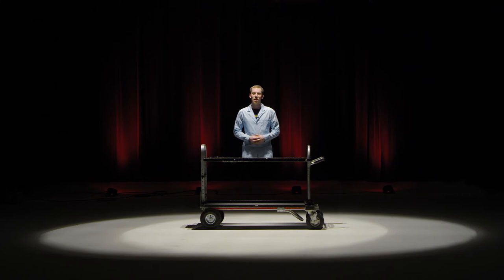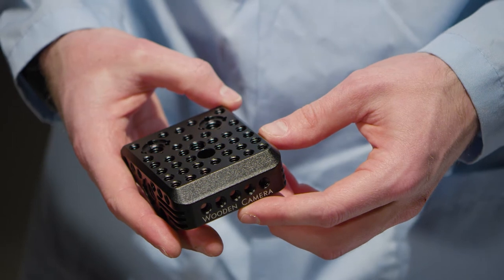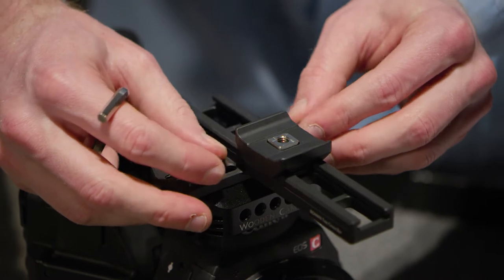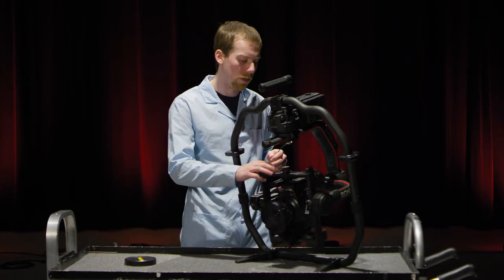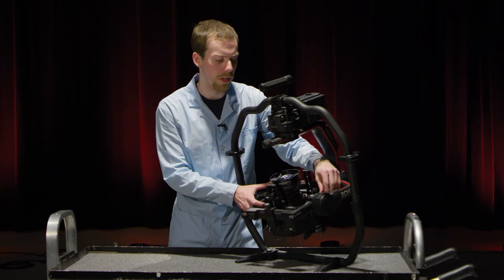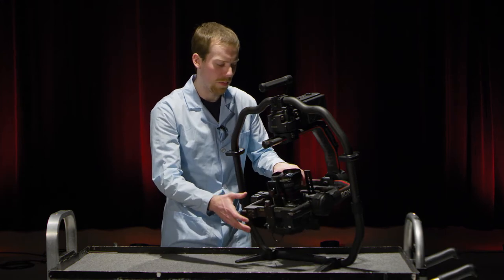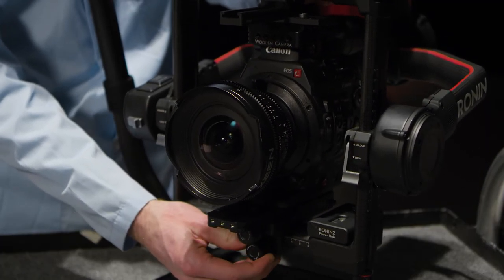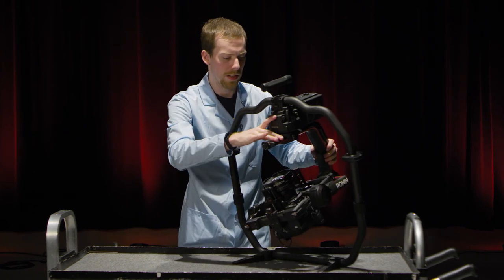DJI Ronin 2: Setup and Balance | VS Tutorials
The Victory Studios crew teaches you how to set up and use the DJI Ronin 2, the newer and improved version of their original Ronin gimbal.

-Most versatile professional 3-axis stabilization system
-Monocoque carbon fiber frame design
-High torque motors supporting cameras up to 30 lbs
-Fine tune balancing for precision control
-Self-heating hot-swappable batteries
-On-board power for camera and accessories
-Integrated camera controls
-Built-in GPS & compatible with DJI A3 Flight Controller

Victory Studios is a comprehensive video production studio based out of Seattle, Washington. It is committed to evolving with an ever-changing market in all methods of distribution, styles of communication, creative design and technology. Along the way, many very talented individuals who share the vision that Conrad and Laura began have joined Victory Studios. The Company’s success now lies in its attention to our unifying principles and emphasis on giving our clients memorable experiences and products. This history is provided so that, as Victory Studios grows, its people will never forget where the company came from, and what made it all possible: our vision, our great people and our great customers.